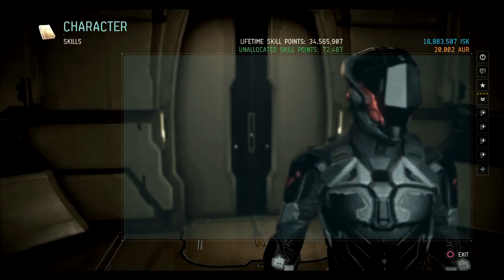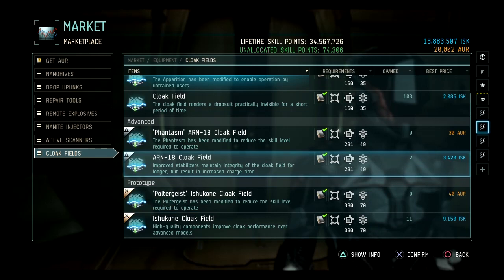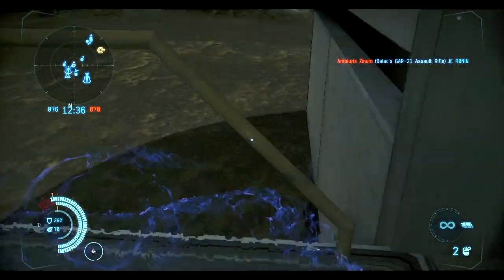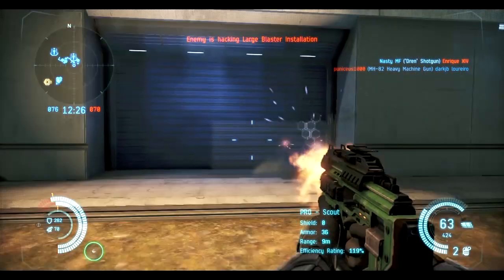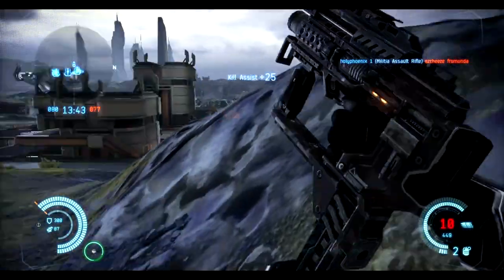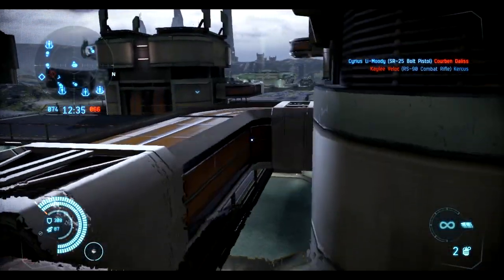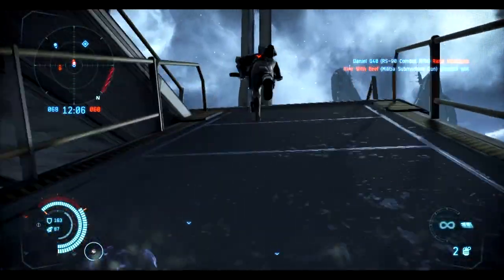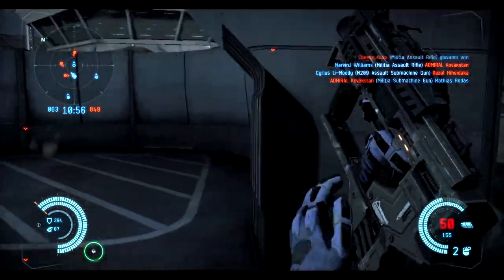Dust 514: Cloak Field Review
Today I'm reviewing the Cloak Field, a new piece of equipment introduced in 1.8.